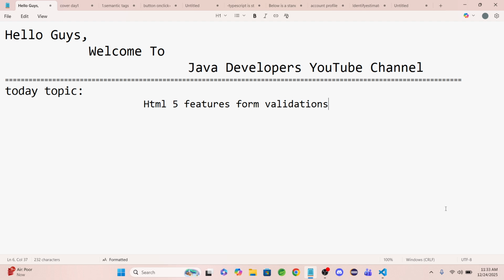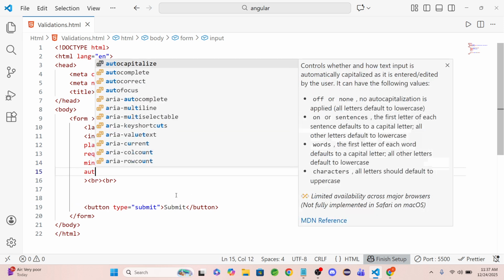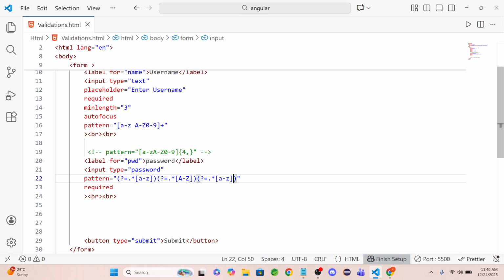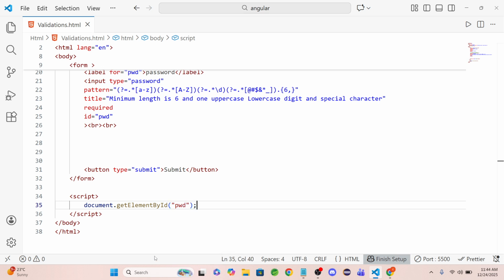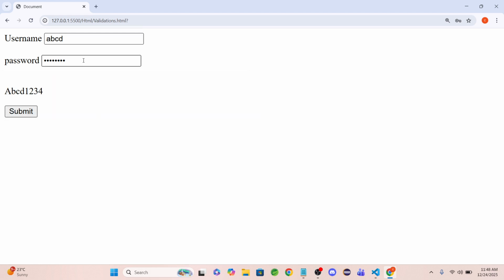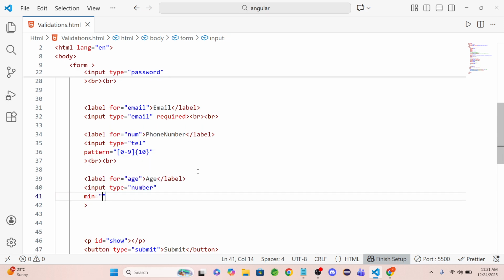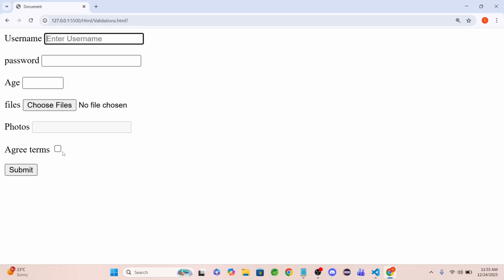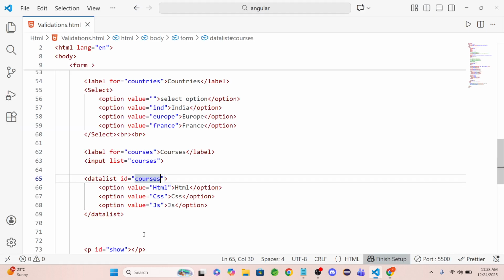Day15-HTML Form Validation Complete Tutorial | Beginner to Advanced | All Validations Explained 2025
In this video, we cover HTML Form Validations from Beginner to Advanced level in a clear and practical way.

This tutorial is perfect for students and beginners who want to learn real-world form validation without JavaScript.

Username validation (minimum length)

Autofocus attribute

Password validation using pattern

Pattern examples (Beginner → Intermediate → Hard)

Email validation with required

Disabled input fields

datalist usage and examples

Difference between datalist vs dropdown

min, max, minlength, maxlength

Required field validation

Complete overview of all HTML form validations

This is a must-watch video for anyone learning HTML forms, frontend development, or web development basics.

📌 Channel: Java Developers – Teaching Java & Full Stack from Core to Advanced

00:00 – Introduction
00:30 – What is HTML Form Validation?
01:10 – Username Validation (minlength)
02:00 – Autofocus Attribute
02:40 – Password Validation Using Pattern
04:10 – Pattern Examples (Beginner Level)
05:20 – Pattern Examples (Intermediate Level)
06:40 – Pattern Examples (Hard Level)
08:10 – Email Validation with Required
09:00 – Disabled Input Field
09:40 – Datalist Explained
10:40 – Datalist vs Dropdown Difference
11:50 – Min & Max Attributes
12:40 – Minlength & Maxlength
13:30 – Required Attribute Explained
14:20 – Summary of All Validations
15:00 – Practice Tips & Closing